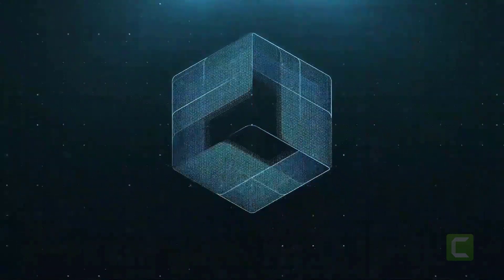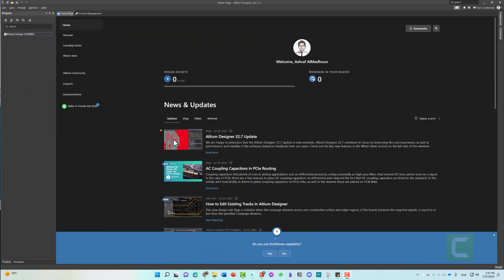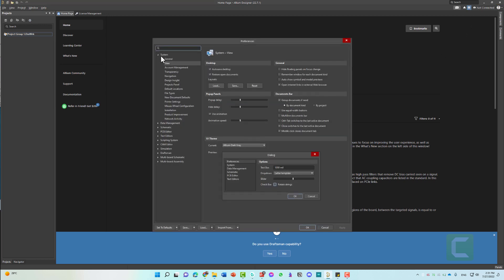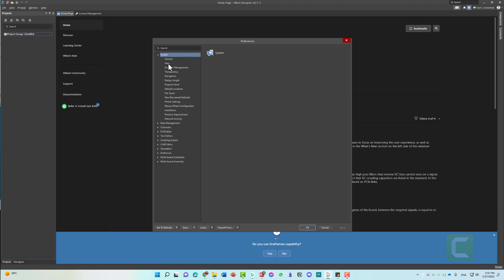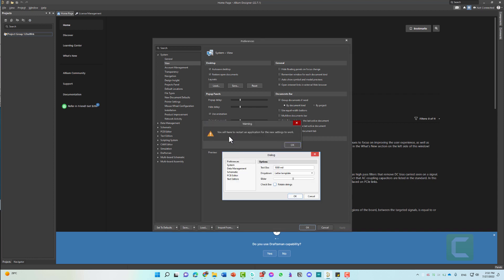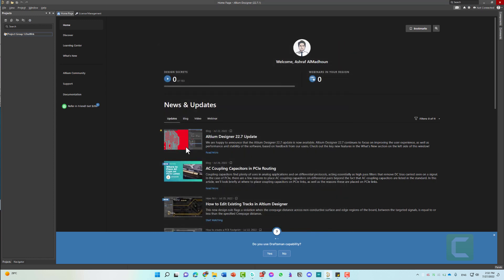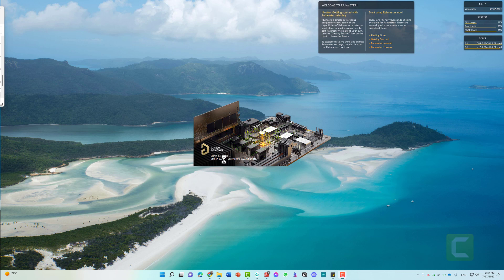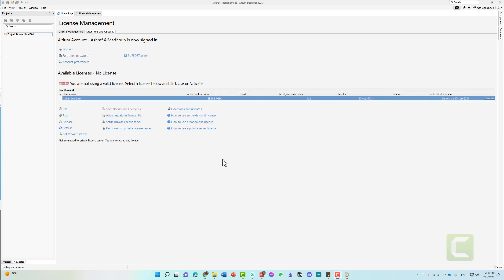How to switch UI Dark and Light theme - Altium Designer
Looking to switch up your Altium Designer interface? This video will show you how to change between the Dark and Light themes. Whether you're looking for a new look or just want to adjust the brightness, this video has you covered.

Altium Designer includes two built-in themes: Dark and Light. The Dark theme is perfect for users who want to focus on the schematic and PCB layout, while the Light theme is ideal for users who want to see more of their work in the editor window. In this video, we will show you how to switch between the two themes.  Watch now!